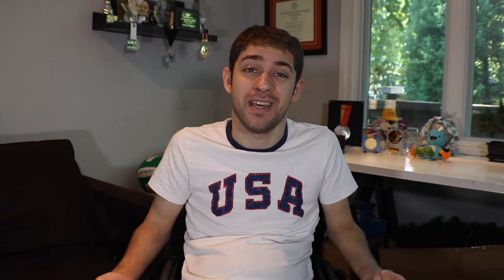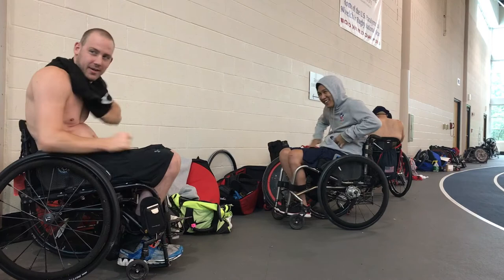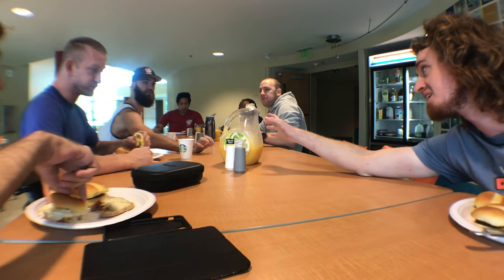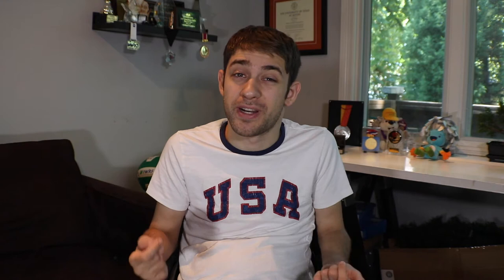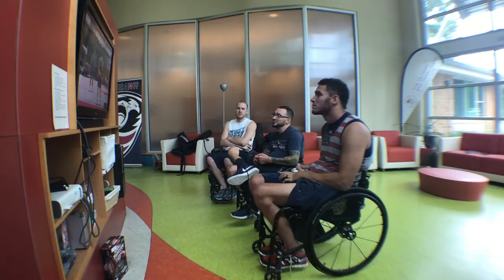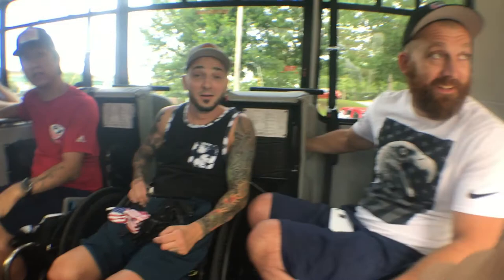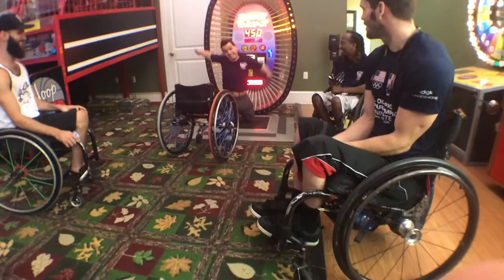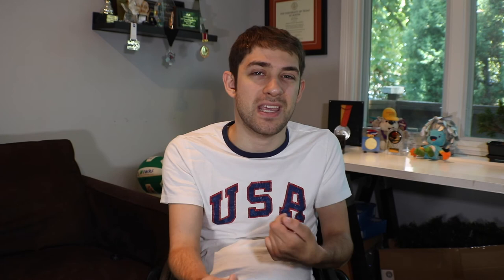Behind the Scenes at USA Wheelchair Rugby Camp | Jeff Butler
In this video, I take you behind the scenes at an 11 day USA wheelchair rugby training camp.

You'll see what life is like at camp-- how we train, what we do throughout the day, and how we spend our downtime.

I regularly review the latest in disability technology, and give viewers insight to my life lived a little differently--on four wheels.